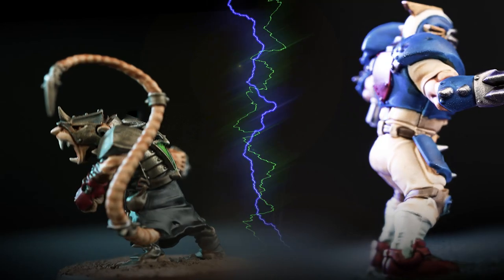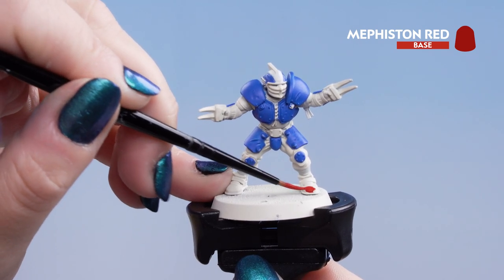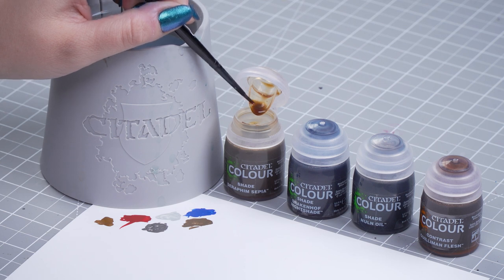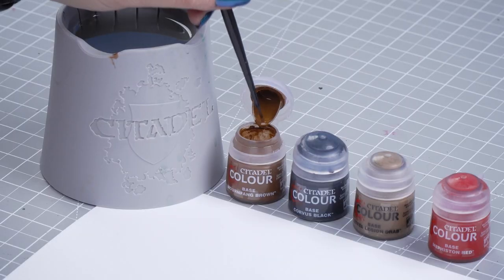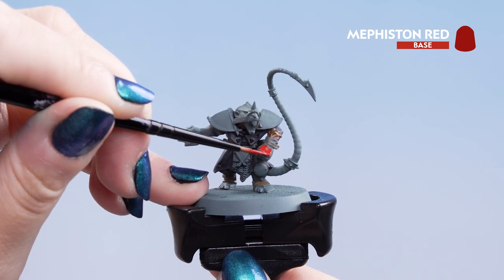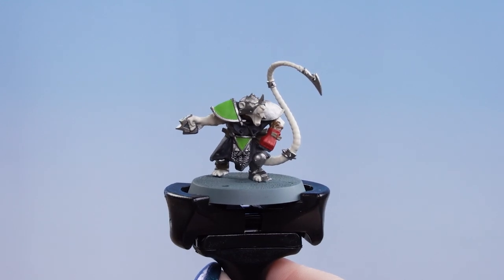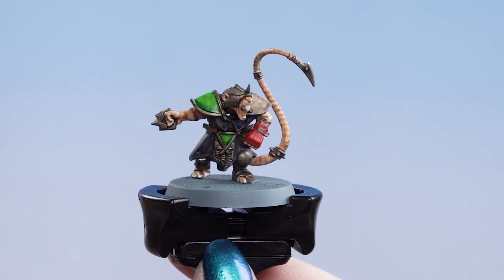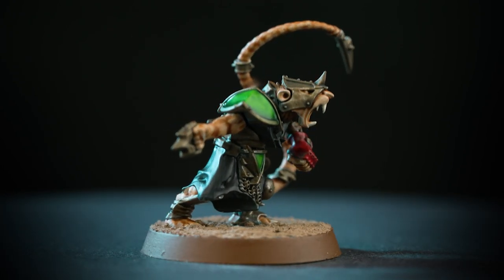How to Paint: Blitz Bowl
Blitz Bowl is a fast paced sports game that pits two teams against each other. Get your models ready for the playing field in no time at all using our step-by-step painting guide.